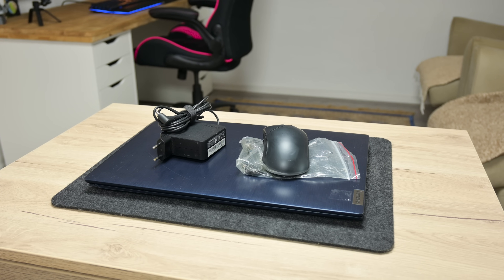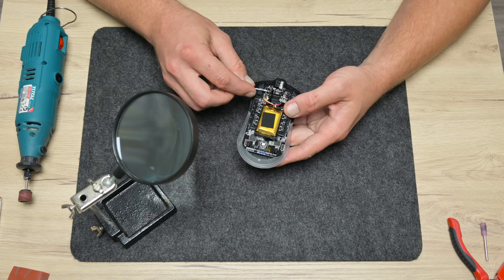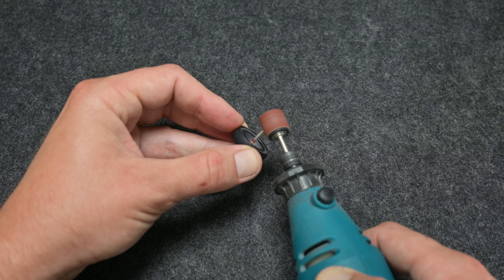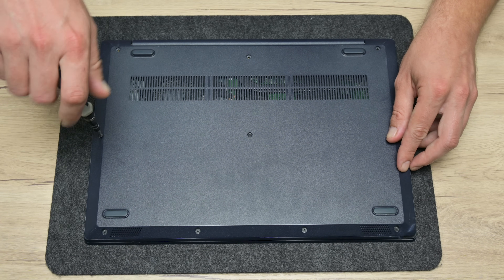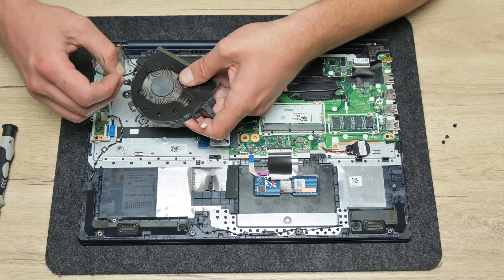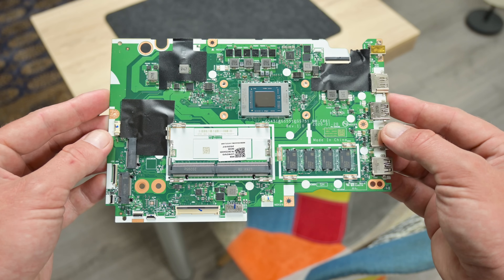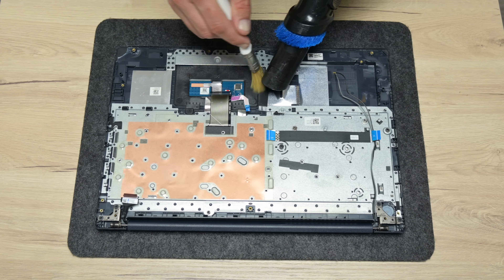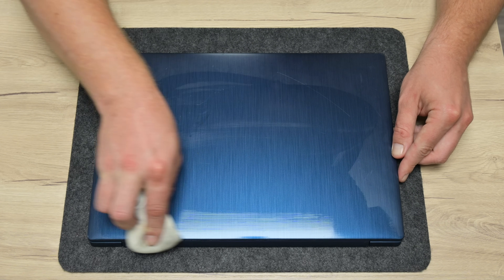Restoring ASUS Gaming Mouse and Lenovo Laptop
In this video I restore / fix ASUS Pugio 2 gaming mouse and Lenovo idea pad 3 laptop. The laptop got some upgrades, an extra 8GB of RAM and 1TB M.2 SSD.